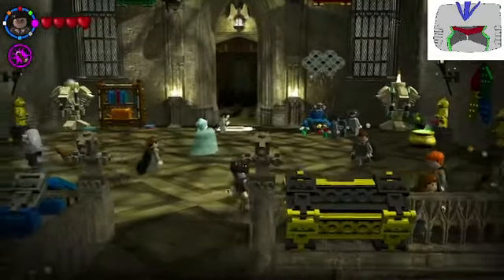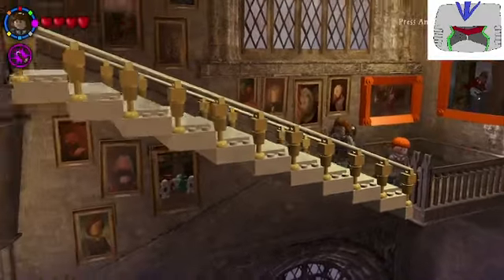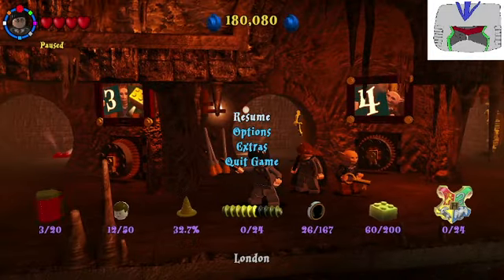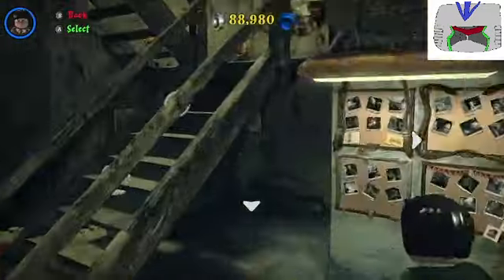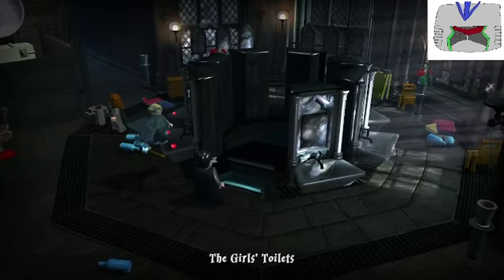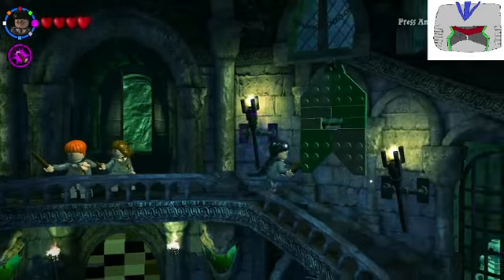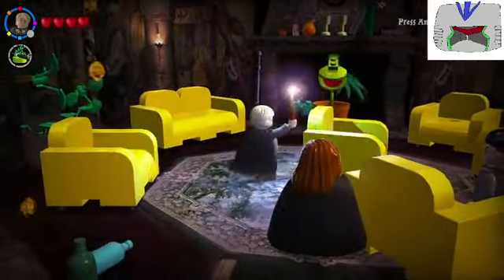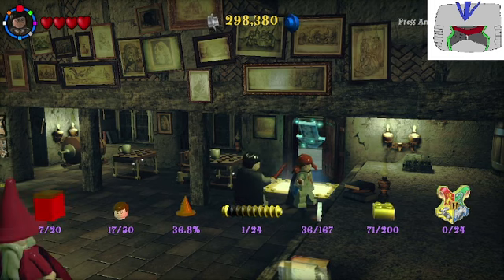years 1-4 bonus 1